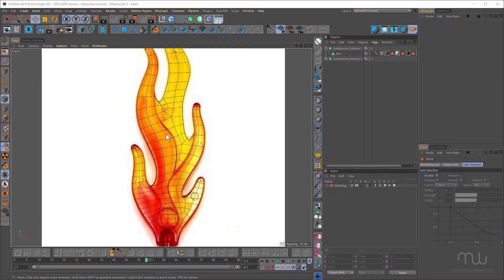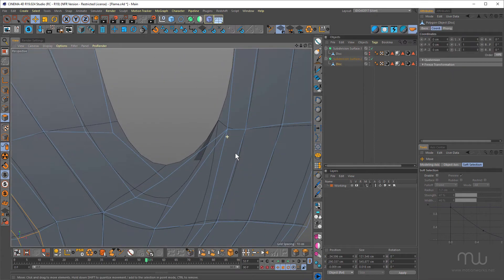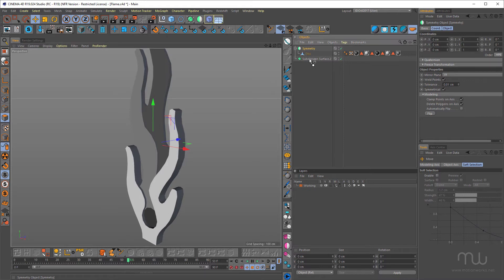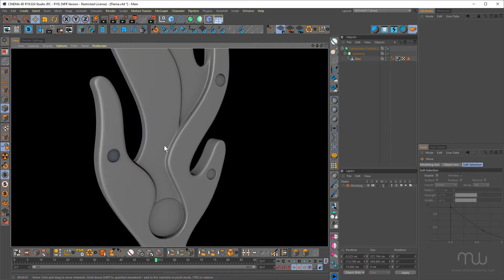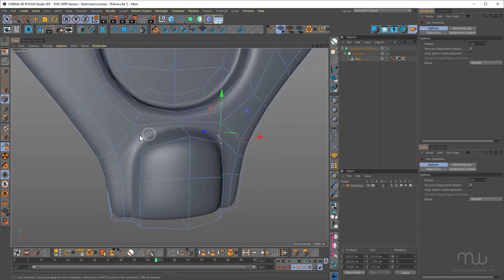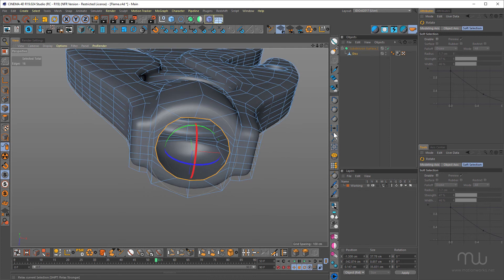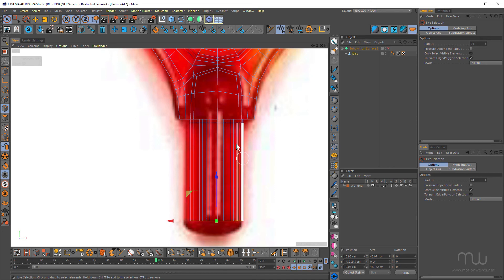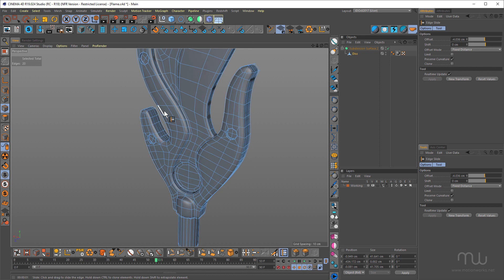Modelling A Lego Flame in Cinema 4D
In this Cinema 4D tutorial I discuss some of the hard surface modelling techniques used to create a Lego Flame piece.